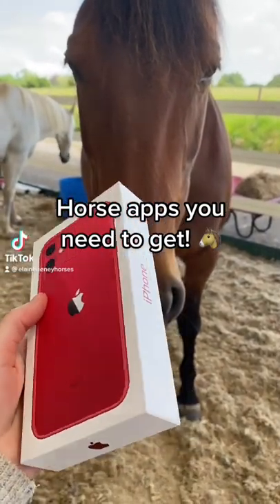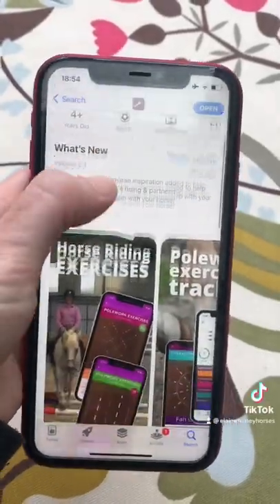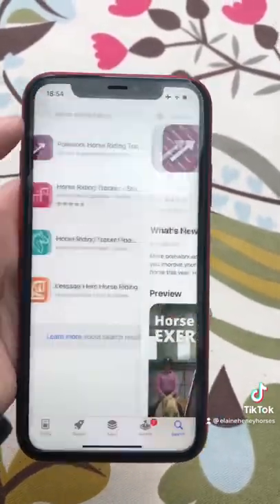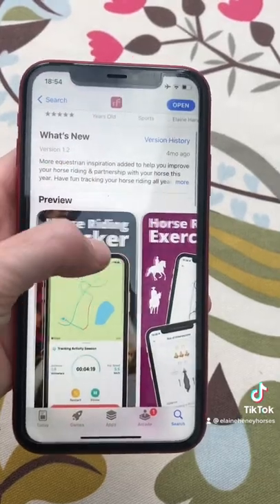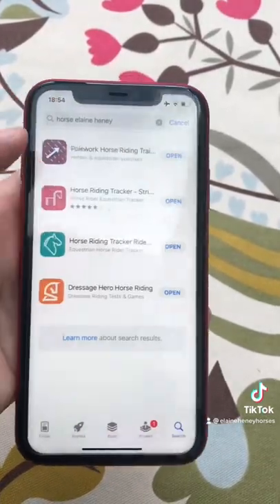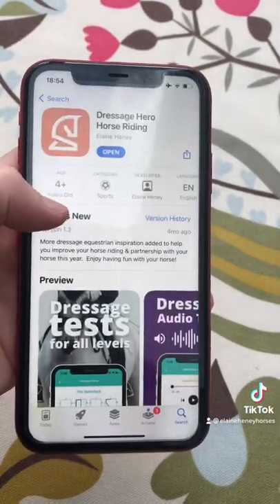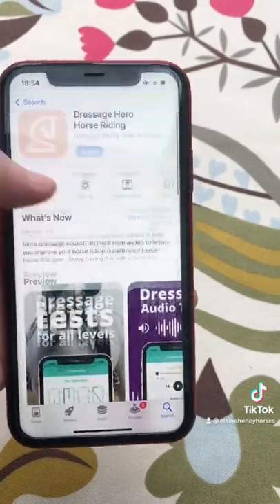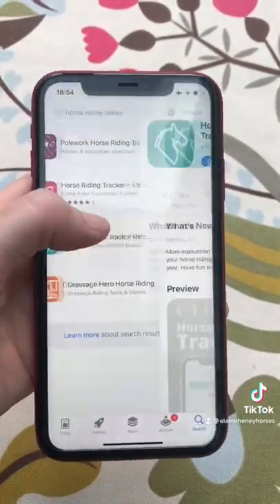Horse apps you need to get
Download & enjoy all our apps for horse riding, horse riders, horseback riding, polework and dressage for iPhone and Android today! Each app is designed by award-winning app designed & #1 best-selling author Elaine Heney.